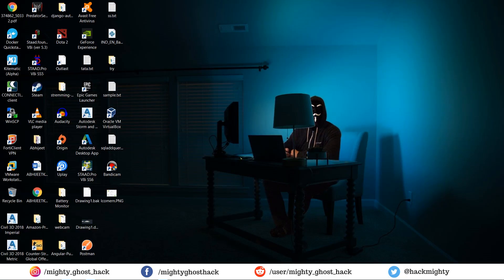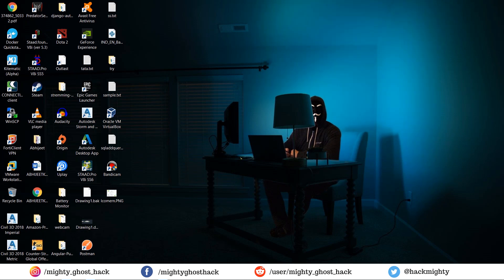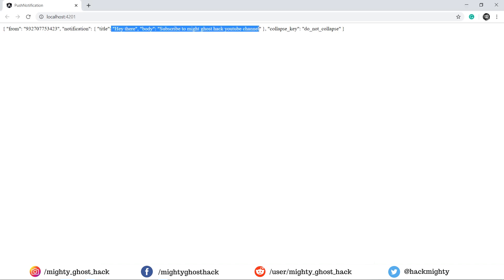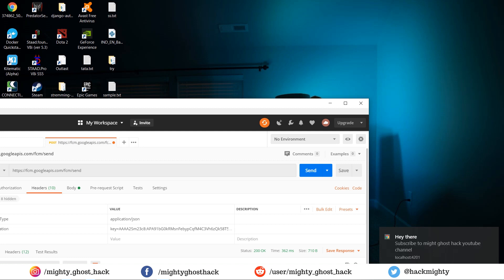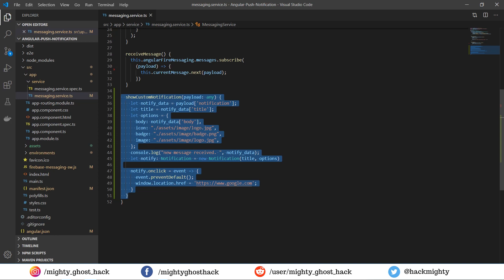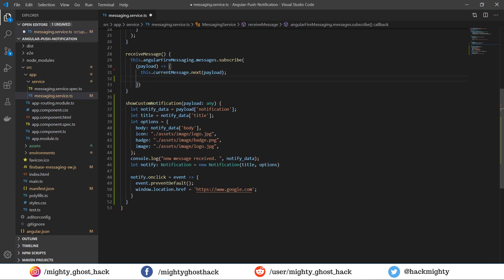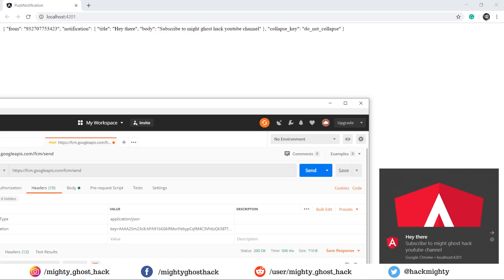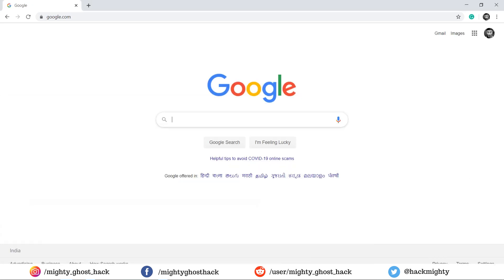Angular Custom Messaging Push Notifications 🔔 Part 2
Hello friends, in this video we are gonna look for an Angular + Firebase Cloud Messaging Push Notifications

If you want to look into the project than here is the GitHub